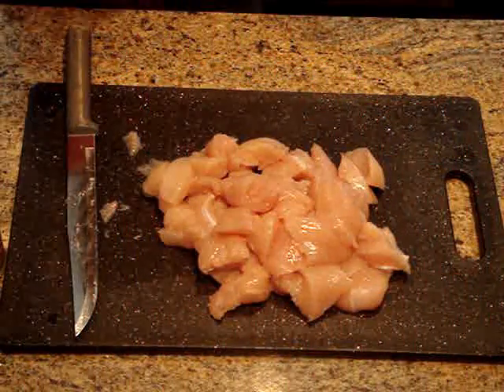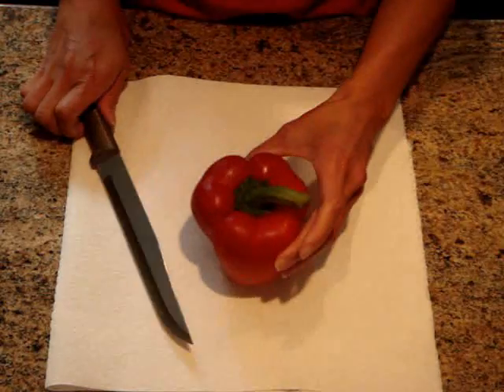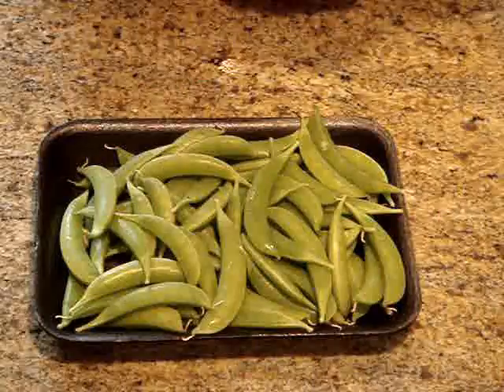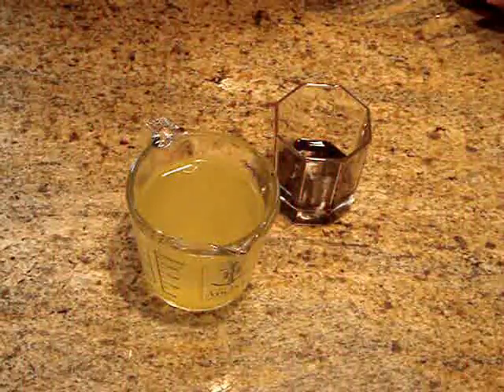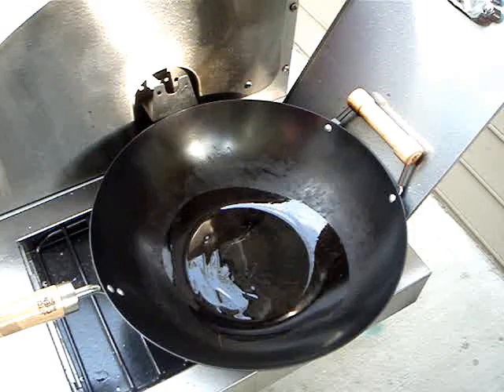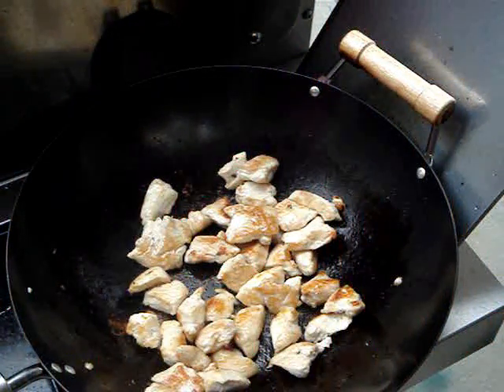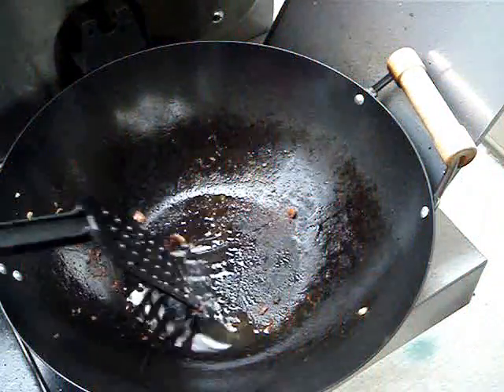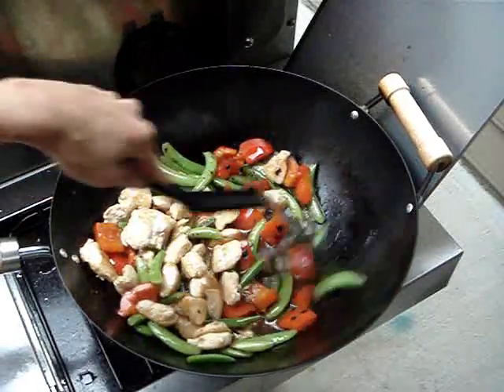Chicken, Sugar Snap Peas and Red Pepper Stir Fry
Learn how to make this amazing stir fry.  It only takes a few simple steps.